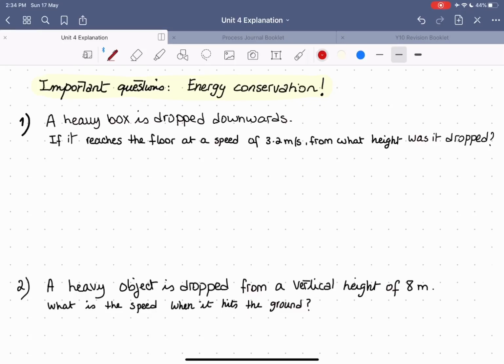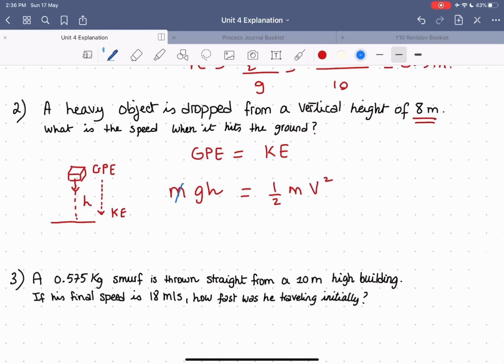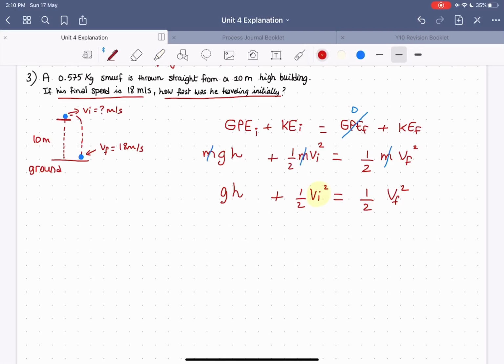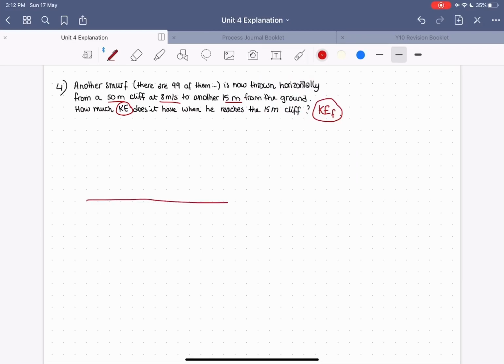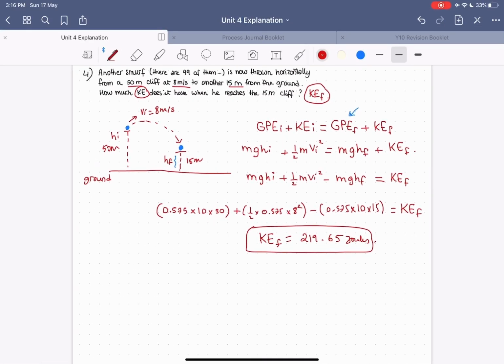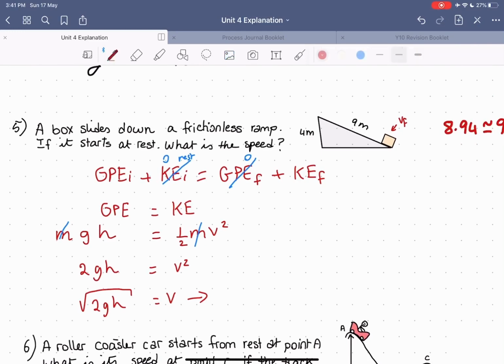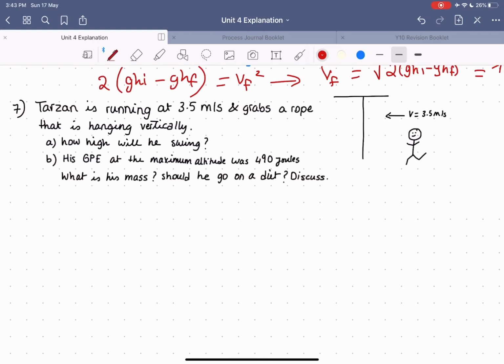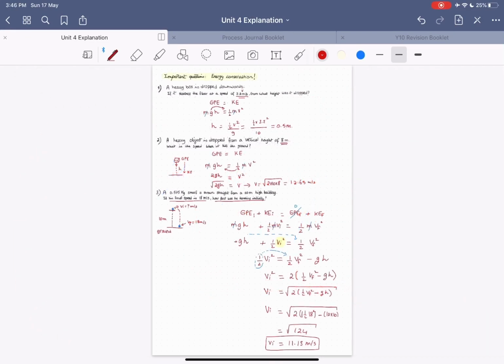Unit4: Energy conservation questions + Marking scheme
Q1: 0:07
Q2: 1:42
Q3: 2:57
Q4: 6:23
Q5: 10:16
Q6: 12:00
Q7: 14:10